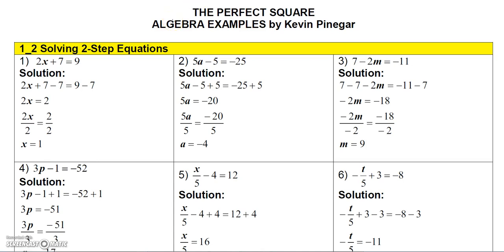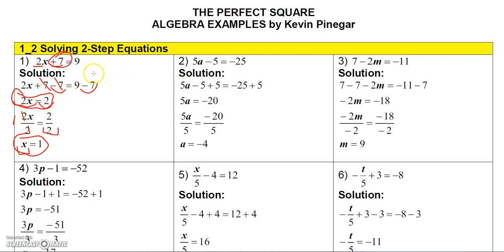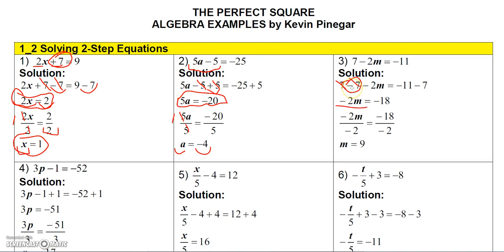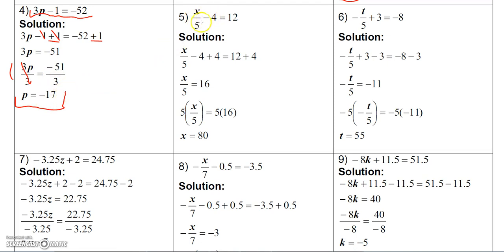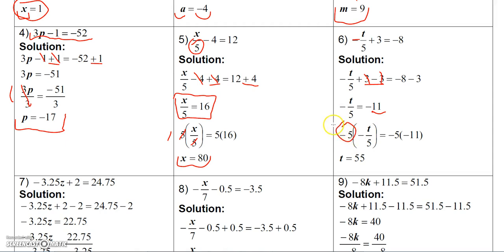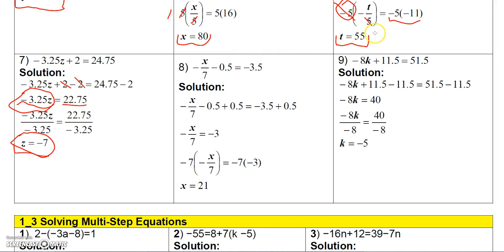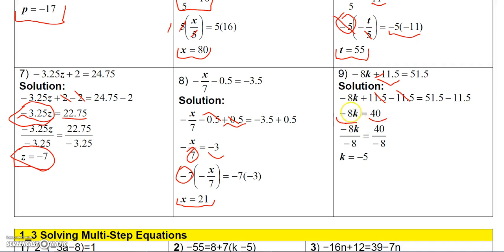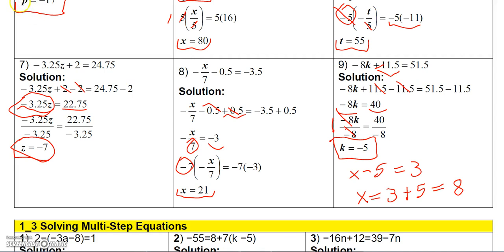1_2 Solving Two Step Equations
Intermediate Algebra: Solving Linear Equations of One Variable